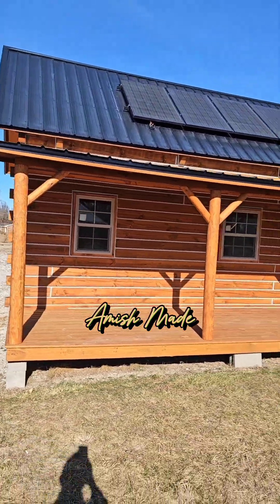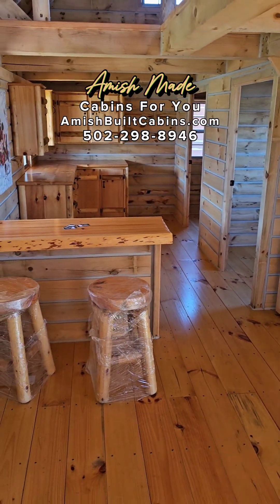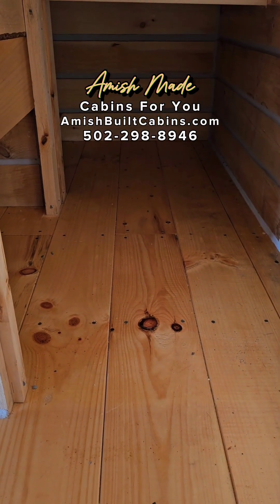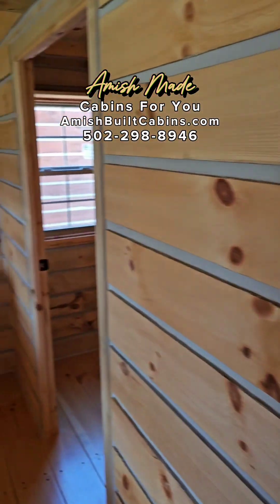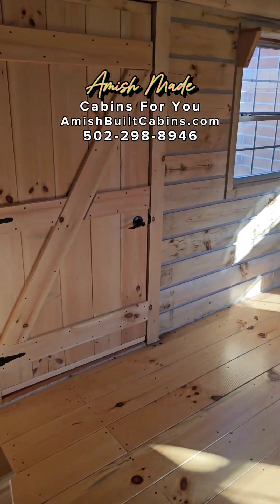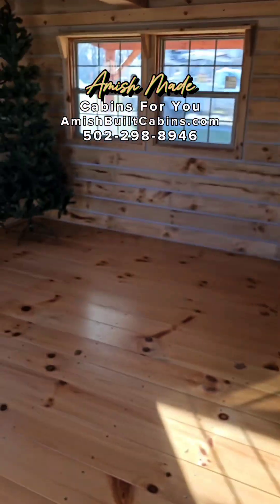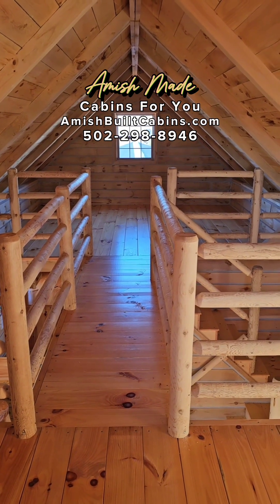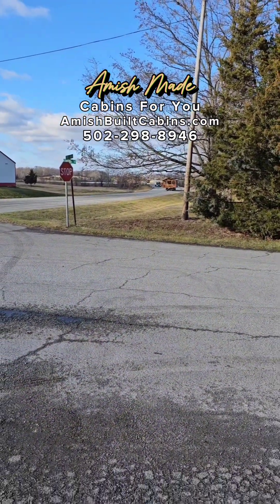Amish Built Cabins, Amish Made Cabins, Tiny Houses, Tiny Homes, Affordable Housing, Prefab, Home